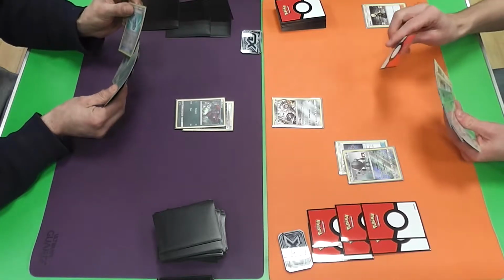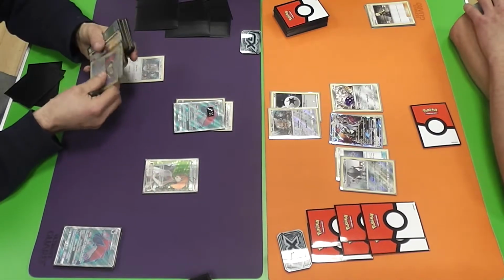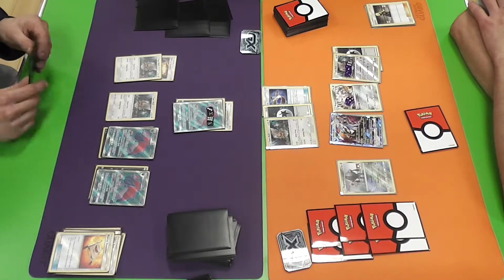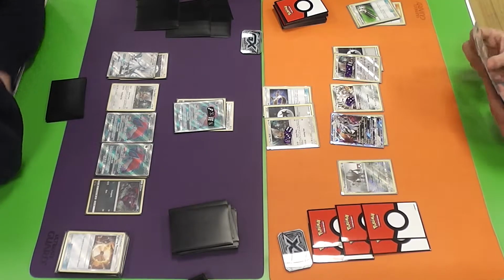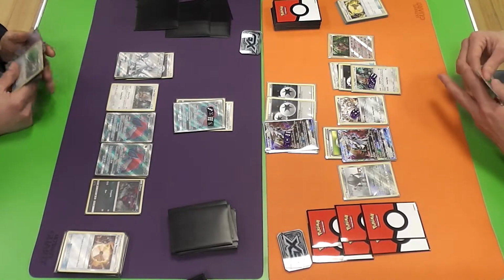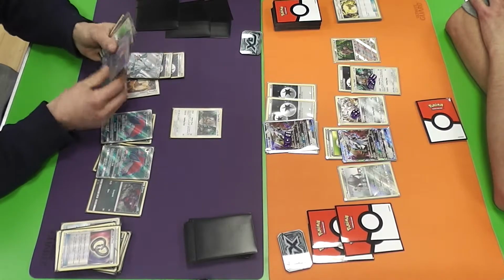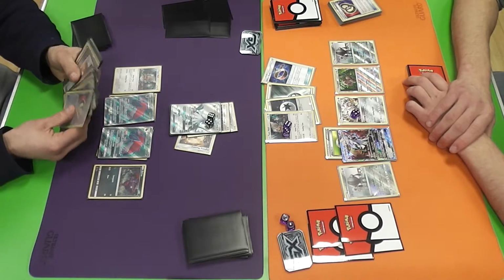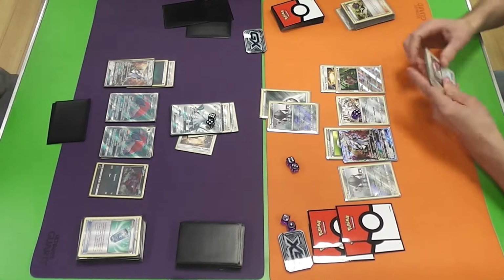Zoroark/Silvally GX V Silvally GX/Steel | Round Five League Challenge (With Commentary)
We travel to Marquee Models, Harlow to record an standard League Challenge. The standard format allows cards all the way from Breakthrough up to the most recent set, Ultra Prism, to be used for play allowing players to test their skills formatting the new set creating fun and creative new ideas. This is round 5, featuring a creative idea on Zoroark GX decks currently being played. Althought this time Zoroark's partner is Silvally GX which helps with numerous match ups due to its type coverage with the memory items. Heading up against the Silvally/Steel Deck that took down my own Raichu GX/Garb list, with Thomas Naylor piloting the archetype. With Andy King at 4-0 and Thomas Naylor at 3-1, who will come out on top?